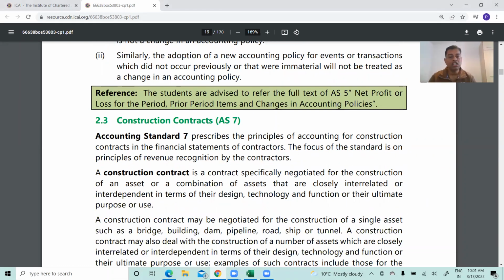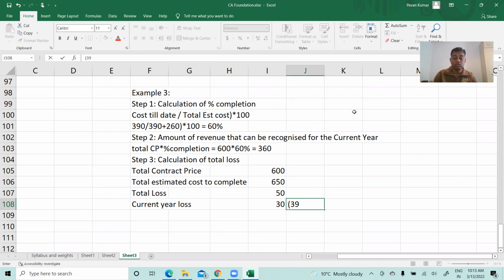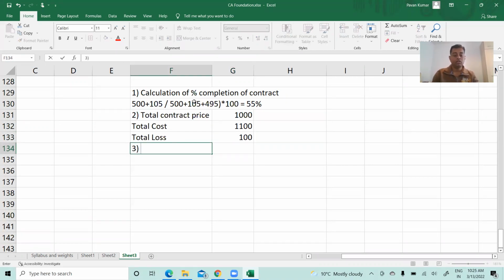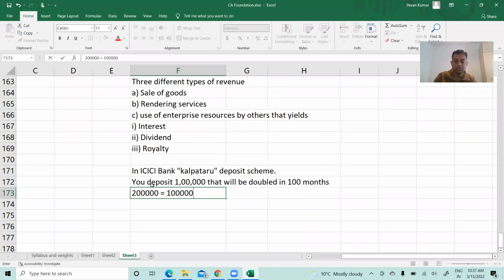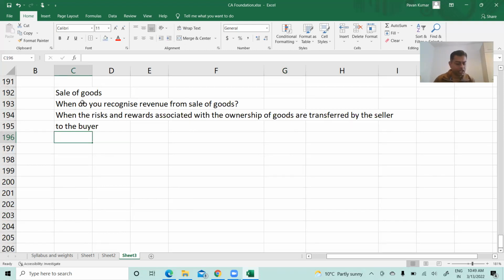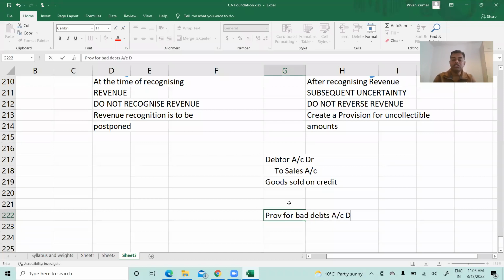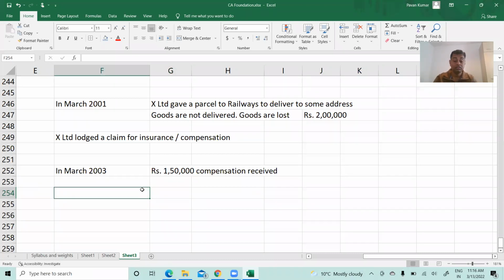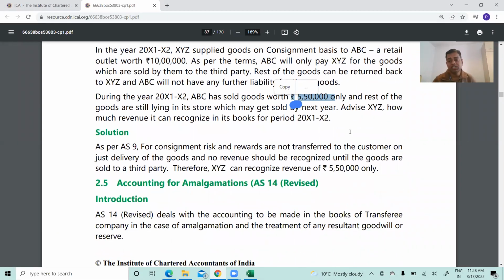Advanced Accounting | Super Quick Revision Day 2 | Accounting Standards | CAP CLASSES